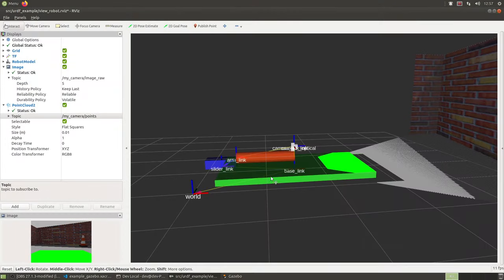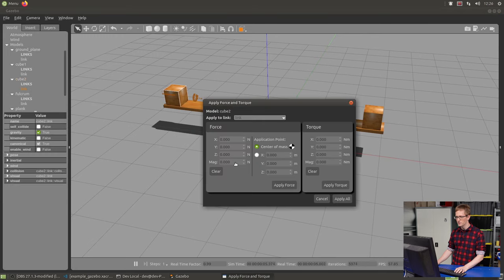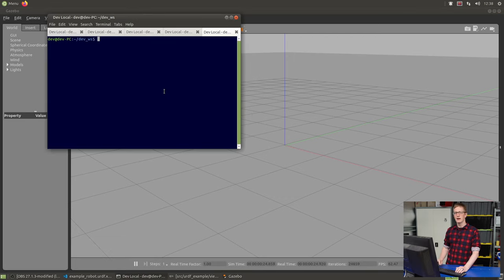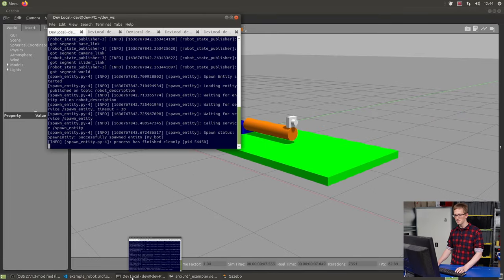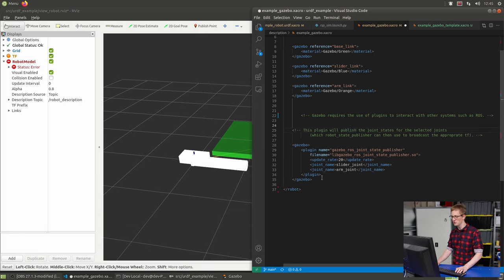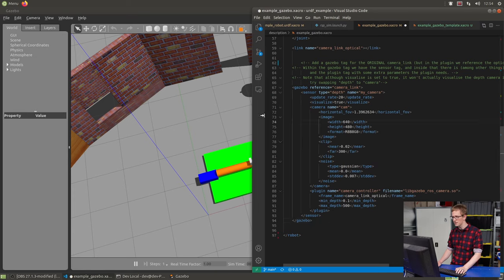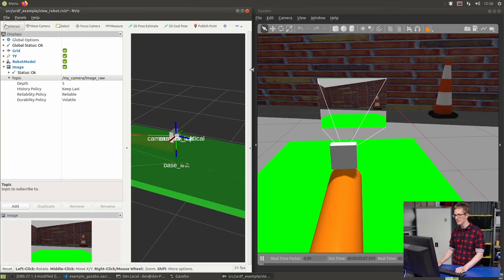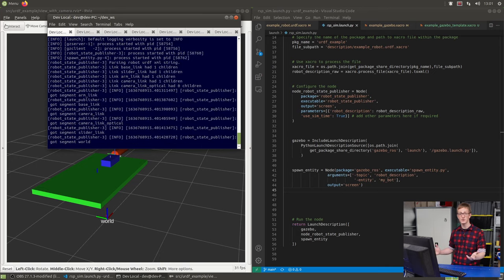Simulating Robots with Gazebo and ROS | Getting Ready to Build Robots with ROS #8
In this video we learn how to simulate our robot using Gazebo.

00:00 - Intro
01:40 - Installing + Running Gazebo
04:16 - Gazebo and ROS
06:33 - Example - Spawning a robot in Gazebo
10:66 - Example - Fixing Colours
11:52 - Example - Joint states &  control
17:02 - Example - Creating a virtual world
20:27 - Example - Adding a camera sensor
24:09 - Some extra tips
26:33 - Outro